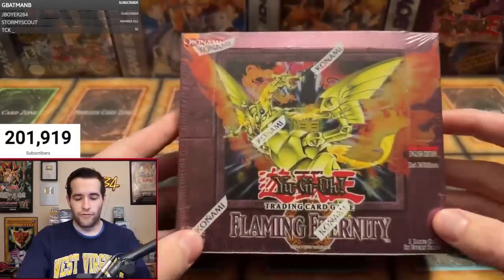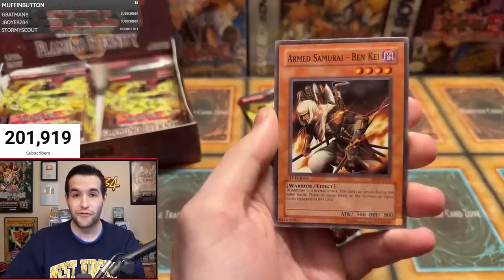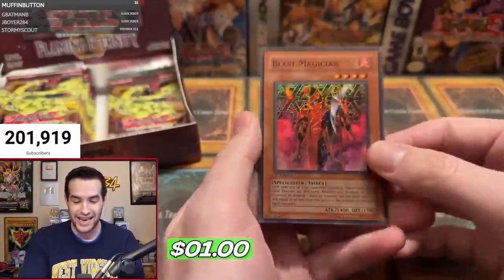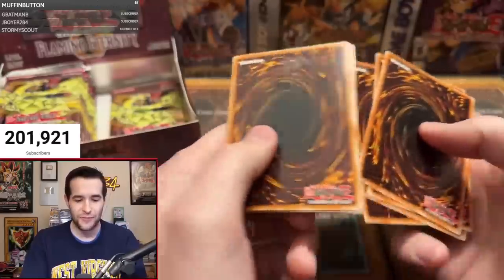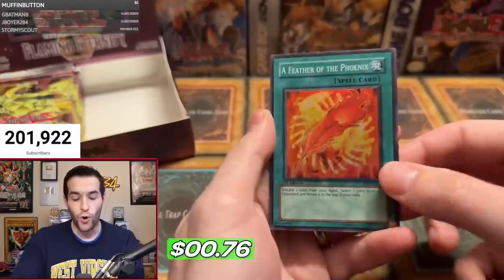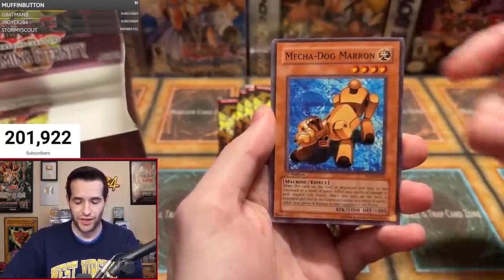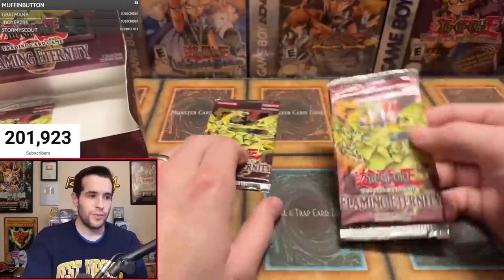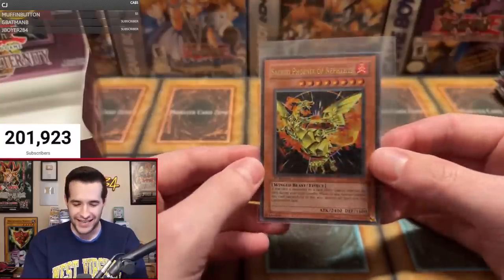EPIC 1st Ed Flaming Eternity HOBBY Box Opening!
LEGACY BOXES PRE-ORDER:
Code: 25THRUXIN5

25 Pack Set (5 of each):
Code: 25THRUXIN5

➤TCGPlayer Link!